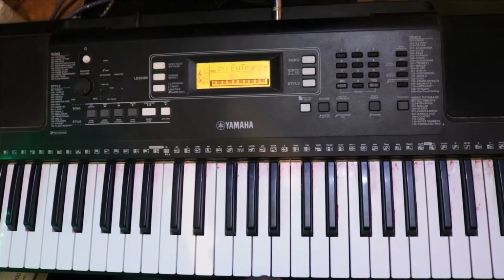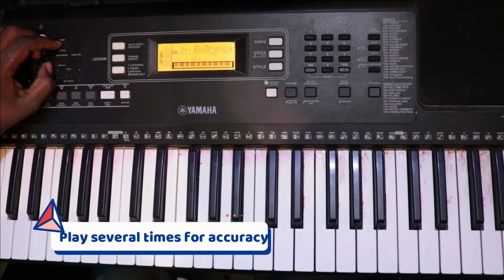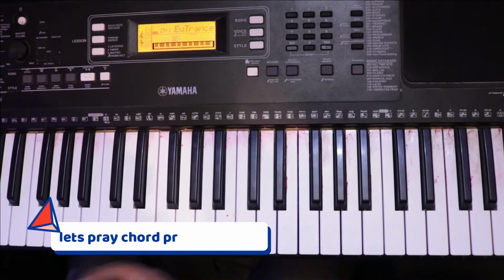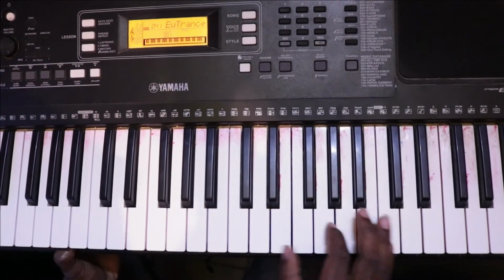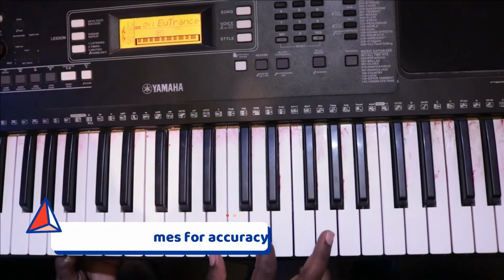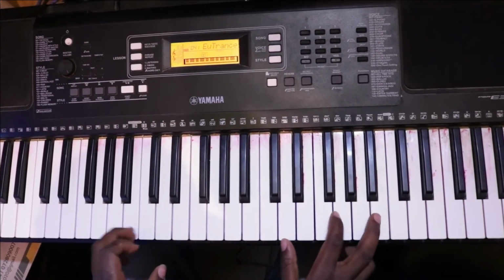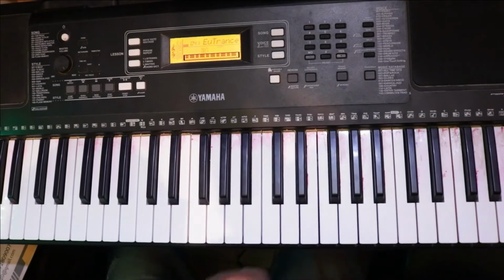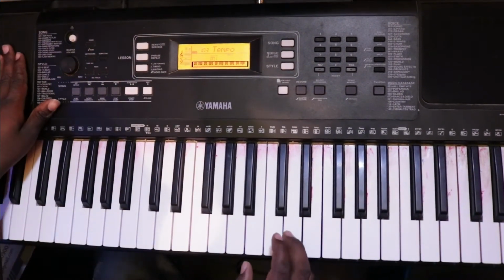How to play Amani ya Bwana lesson9 Catholic song on piano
Follow me on all social media platforms @fred mwaa